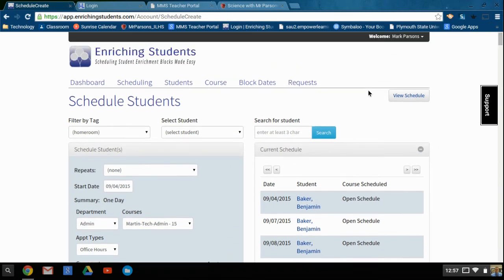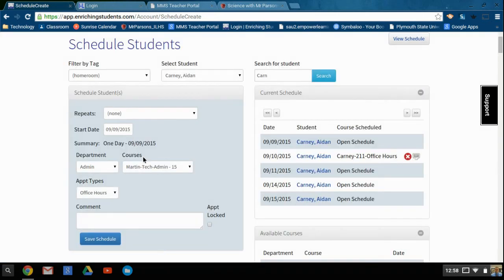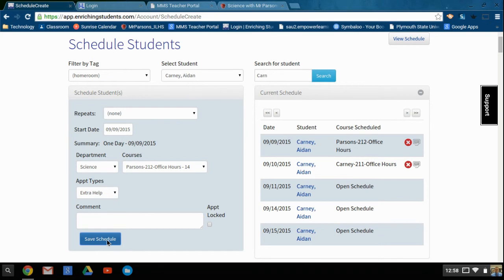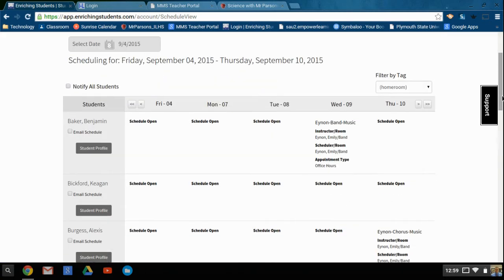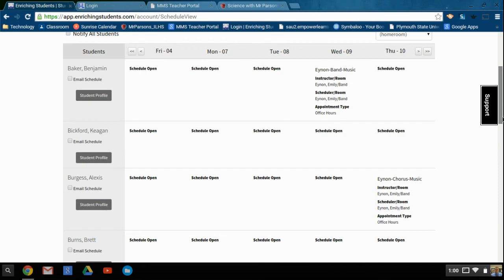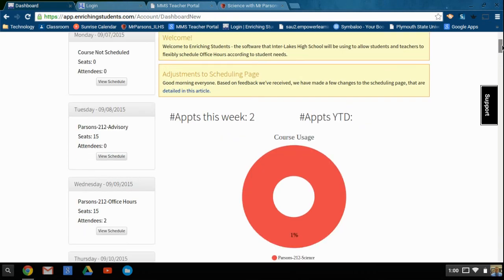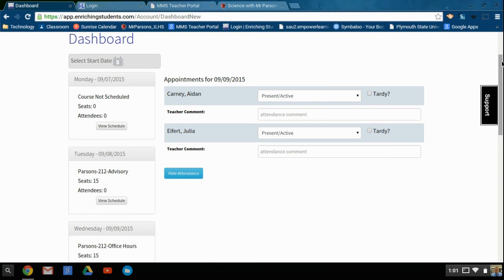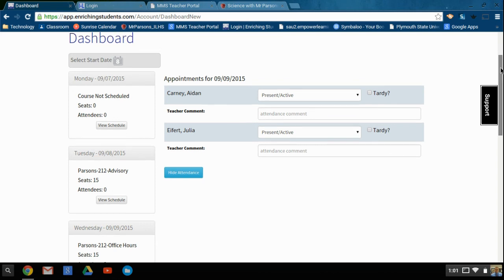Office Hours Discovery